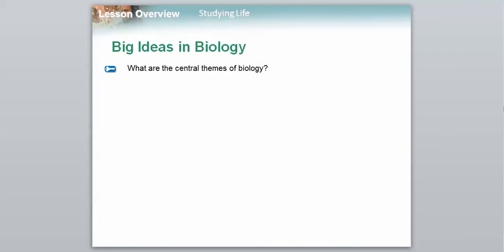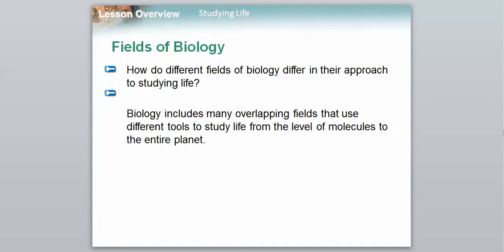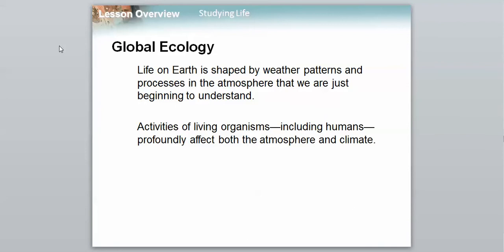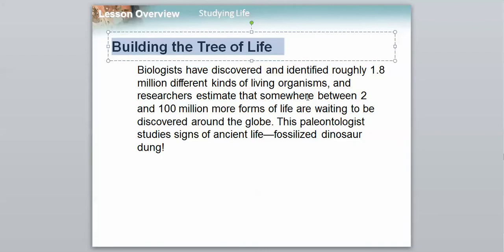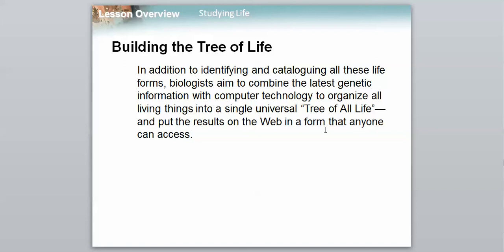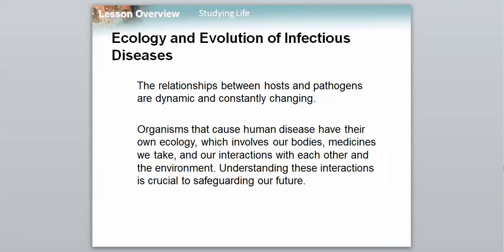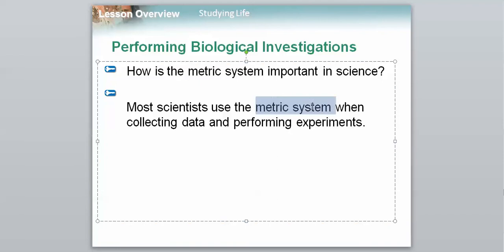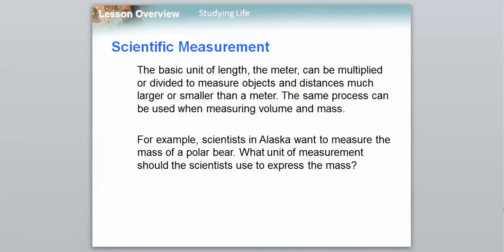1-3 Studying Life (Part 2)